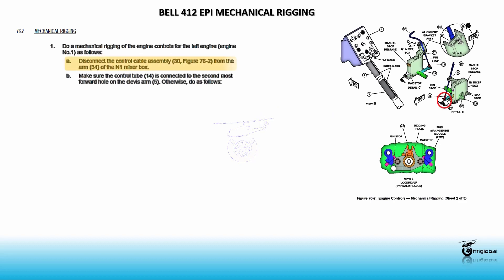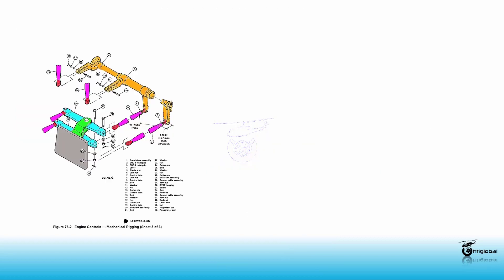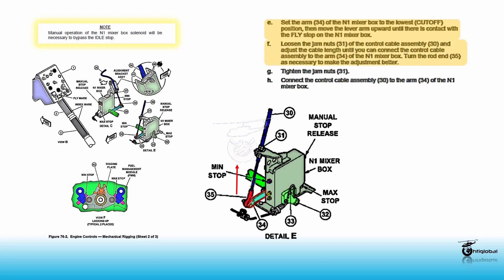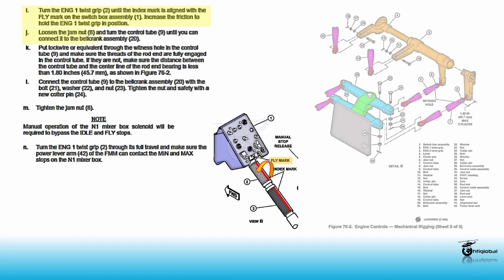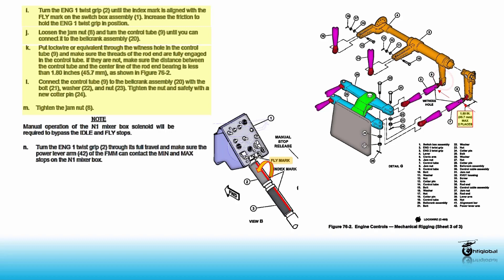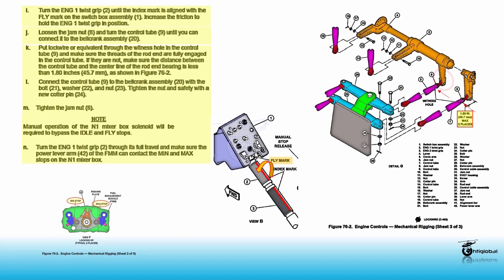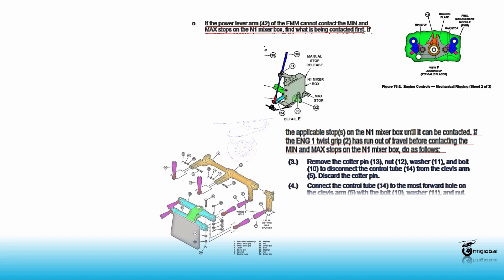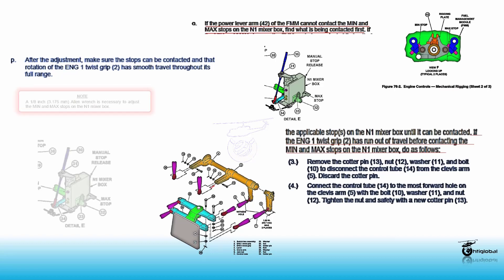BELL412EPITHROTTLE PART 1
This video explain the mechanical throttle rigging for the Bell 412 epi
This is for training only